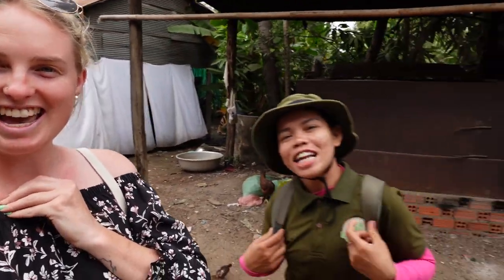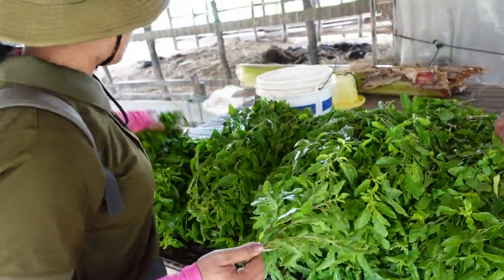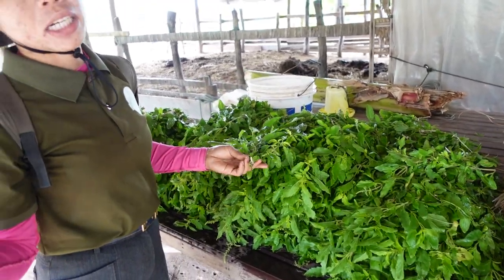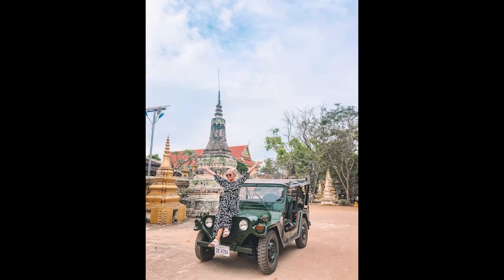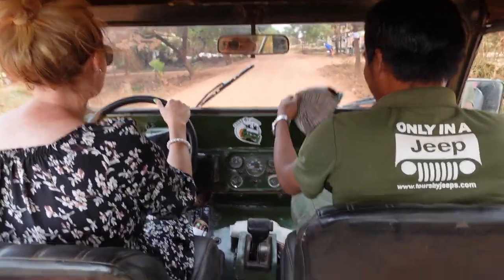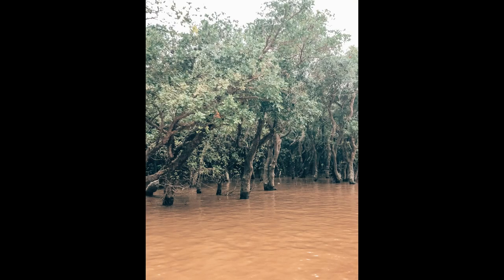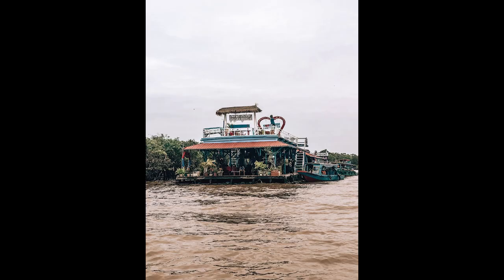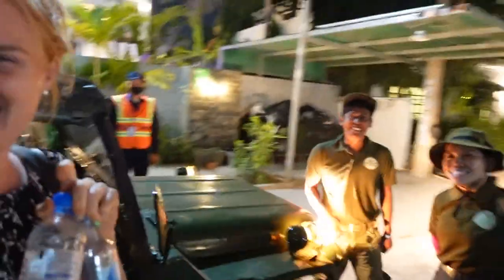Countryside Vintage Jeep Tour | SIEM REAP Travel Vlog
This episode is the final instalment of my Backpacking Cambodia trip from January 2023. Come along the ride through the orange dirt roads of Siem Reap's countryside in a 1962 vintage Jeep to check out some local farms, a buddhist temple and and finish the day at a floating village in time for sunset.

My lovely tour guide Hong and driver Michael took amazing care of me. I highly recommend jumping on one of their tours from Siem Reap. Website linked below: